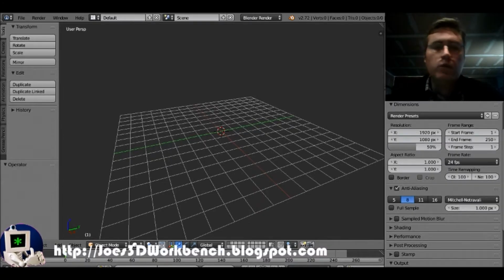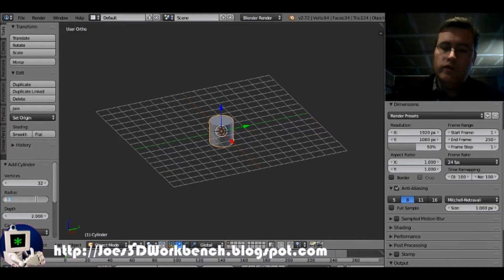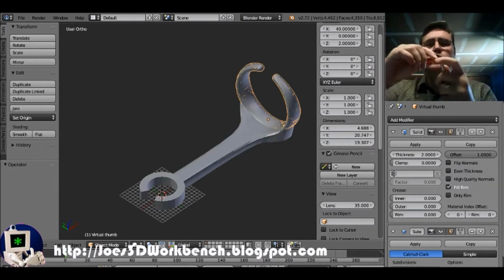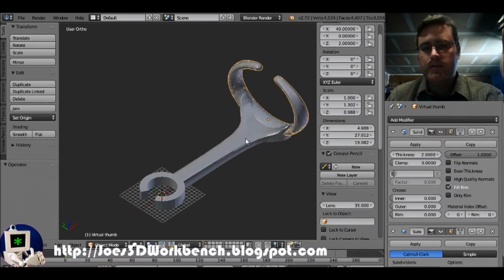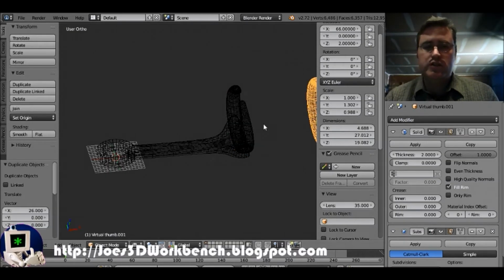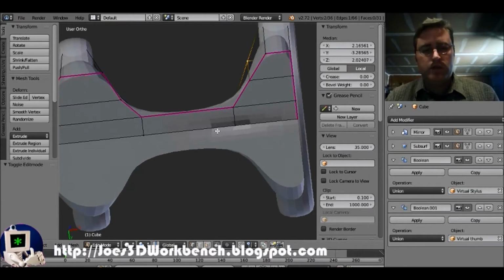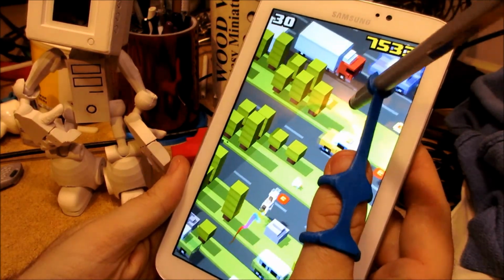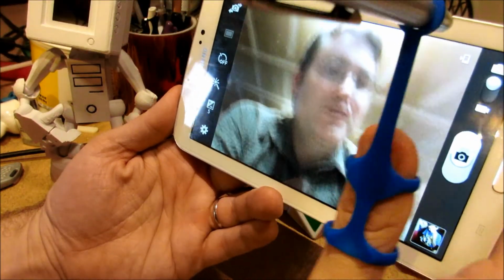3D Printed Thumb Extender Project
Making your big new phone easier to use with 3D printing.

You can download the thumb extender on myminifactory.com.